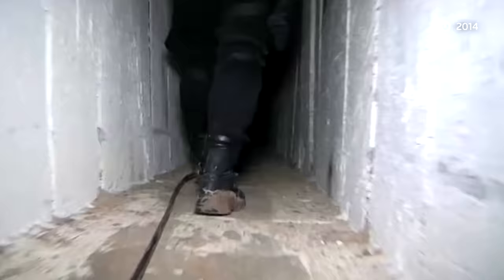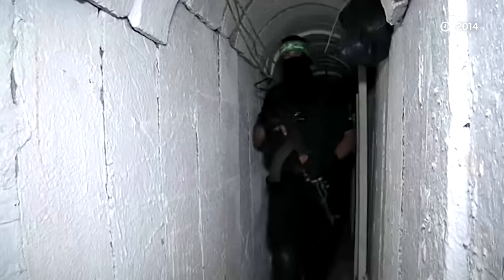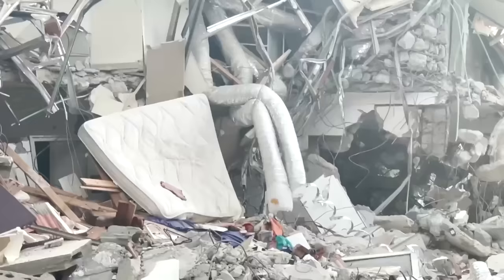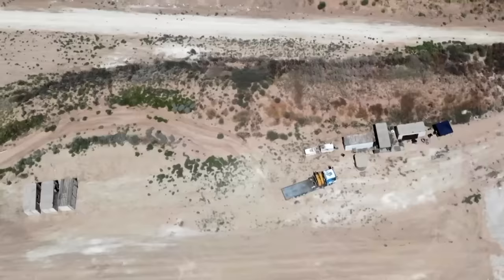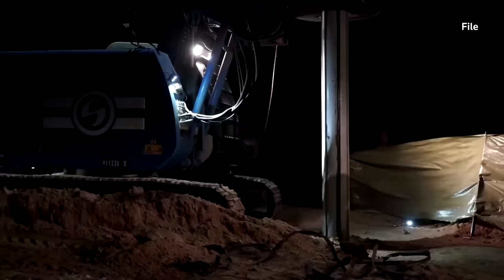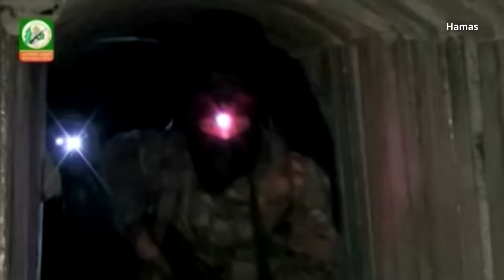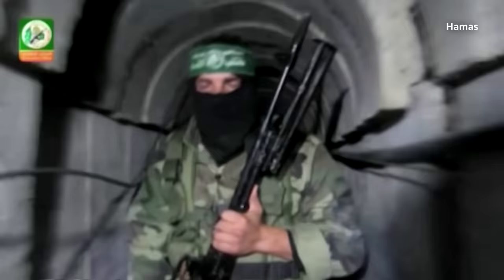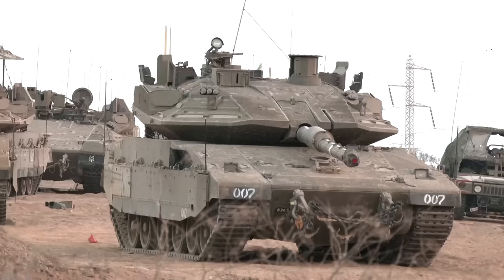Inside Hamas' 'web' of tunnels under Gaza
Israel has a clear military edge over Hamas militants on land, sea and in the air. But it's underground that the fiercest battles are likely to be fought if Israeli forces launch their planned offensive in Gaza.